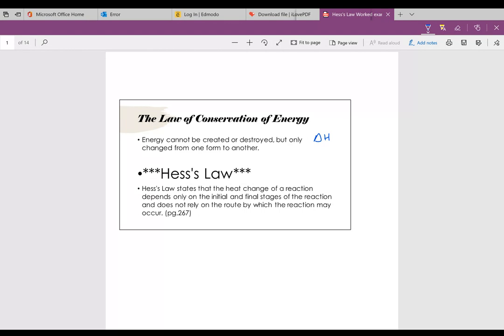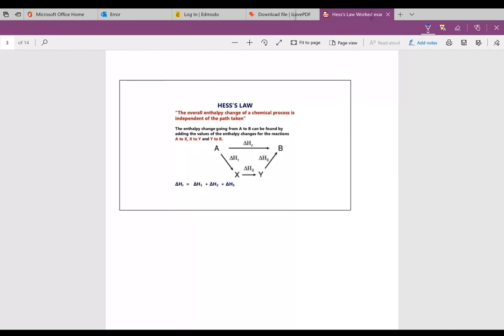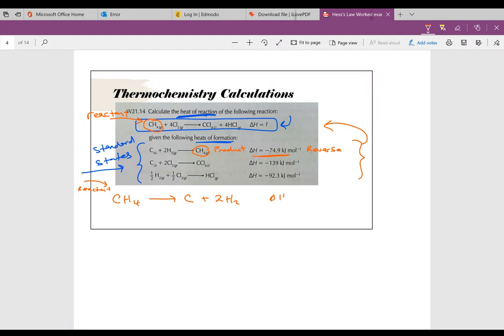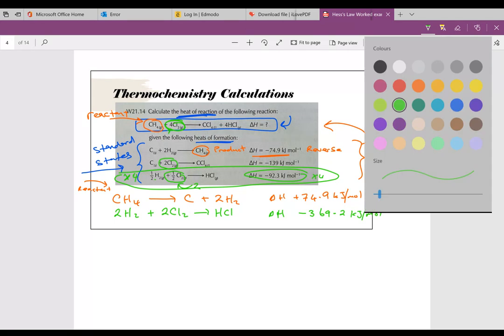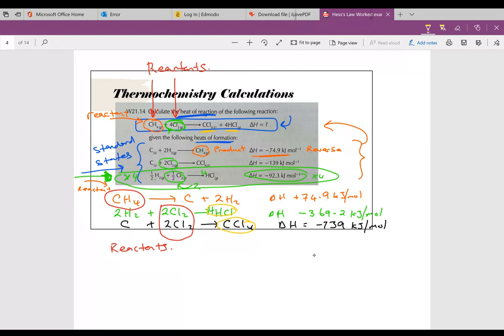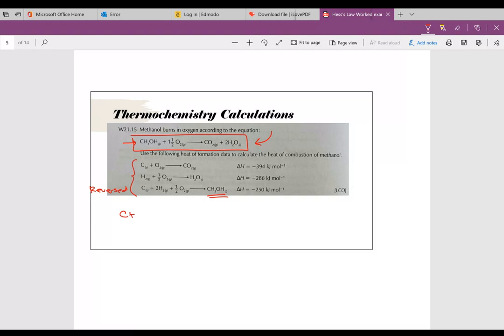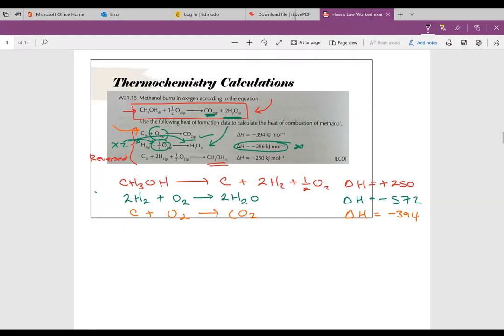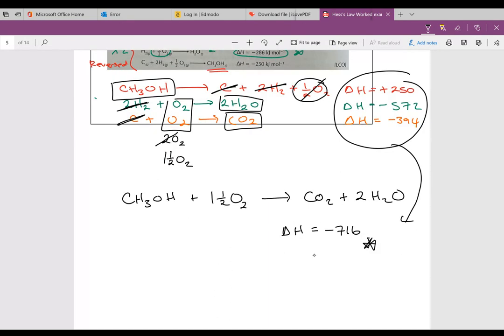Hess's Law 1 Intro to Calculations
A video to help with the early understanding of Hess's Law in Leaving Cert Chemistry